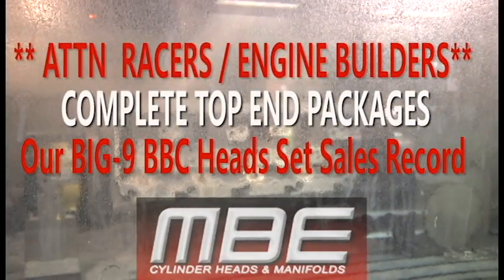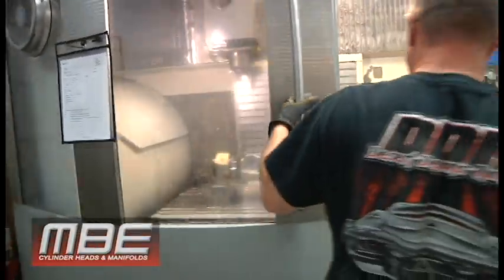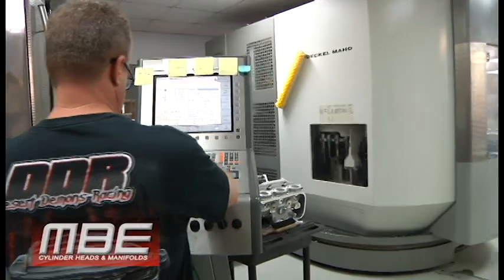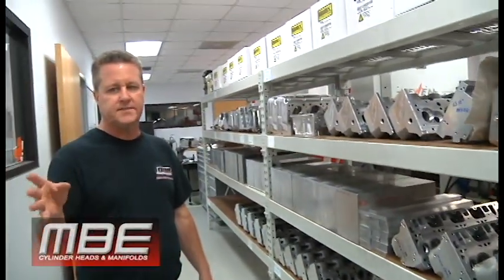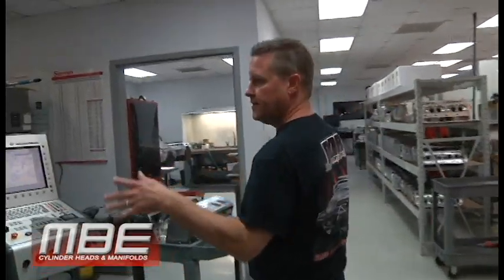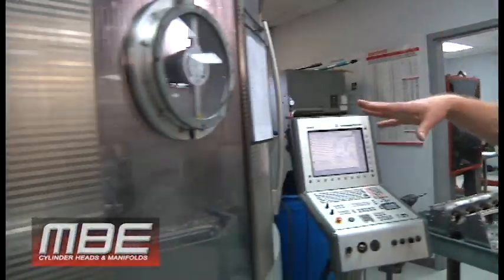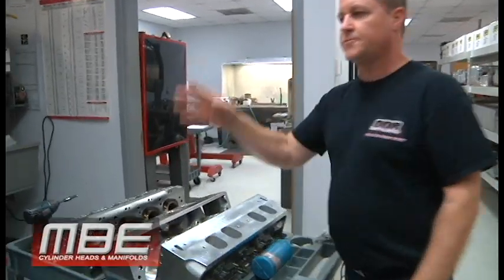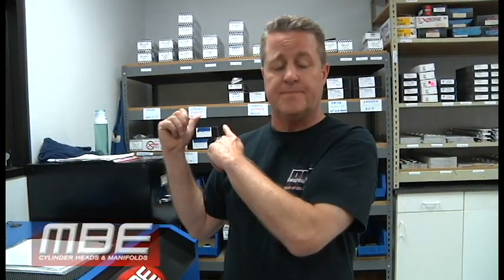*** MBE BIG-9 Cylinder Heads Sets Sales Record ***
Meet MBE’s Big 9 - a true game changer for anyone racing a Chevrolet big block.

The Big 9 is all about moving the most air and fuel possible into the combustion chambers. Improved parts not only flow more air, but they also rotate the valve location inside the combustion chambers. This makes it possible to stuff the largest intake valves ever into a Big Chief-style cylinder head. The intake valves are 2.550 inches in diameter with a 55 degree valve seat. Another big change is the 9 degree valve angle (compared with the Big Chief’s usual 11 degree angle) that helps move air and allows for a shallower combustion chamber. To make the most of the 9 degree valve angle, MBE raised the intake ports to help move air more efficiently past the short turn. All these changes add up to intake ports that flow an astounding 600+ cfm. And remember, MBE is the only cylinder head manufacturer that guarantees their advertised flow numbers with your money back if you don’t see the same results.

The exhaust ports, meanwhile, are equally improved to keep up with the intakes and flow in excess of 355 cfm. But they still keep the traditional exhaust flange location, so if you are upgrading from an older set of 11 degree BC cylinder heads, you can keep your headers and exhaust layout.

But those max flow numbers aren't the only significant competitive advantage the MBE’s Big 9 holds over every other Big Chief head out there. A rocker arm layout modeled after MBE’s Pro Stock systems creates the most rigid, efficient Big Chief style valve train available. It does this with an extra wide, one-piece rocker bar that uses 23 fasteners to absolutely lock each rocker arm base in place. This significantly stabilizes the valve train, allowing for more valve lift, better valve control and valve spring life extended by as much as 30 percent.

MBE’s Big 9 is dyno proven to be 40 to 50 horsepower better than MBE’s 11 degree Big Chief - and that’s a cylinder head that is still competitive and winning races. In fact, with a single carburetor, engine builders have seen 1,350 to 1,410 horsepower. So if you've ever looked for an absolutely unfair advantage on the competition, here you go.

MBE also offers its state of the art “Billet 4500 Dominator Intake Manifold”. This provides increased horse power, improved fuel distribution and a major weight savings over the current cast versions. Also this is accompanied by a  MBE Billet valley tray that is not only functionable but is needed eye candy for a serious race engine.

. BIG CUBE or Small Give Matt a Call or Email or ring him ** HE DOES NOT ANSWER QUESTION ON HERE because I keep him busy on other forums **